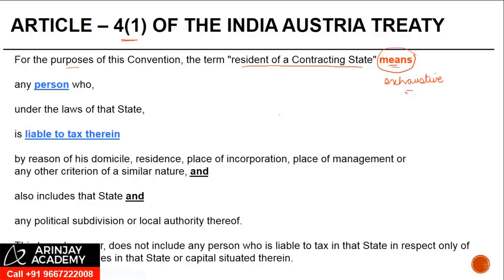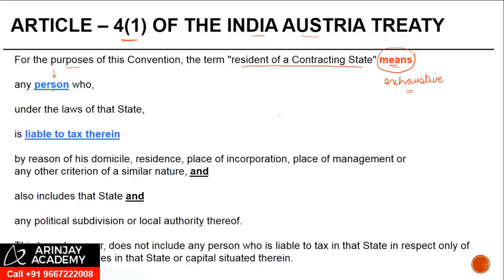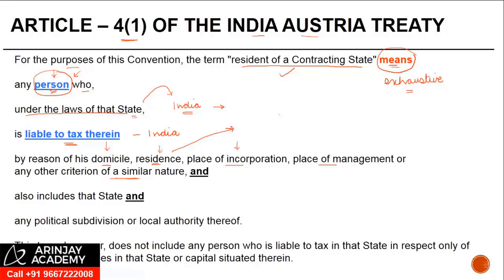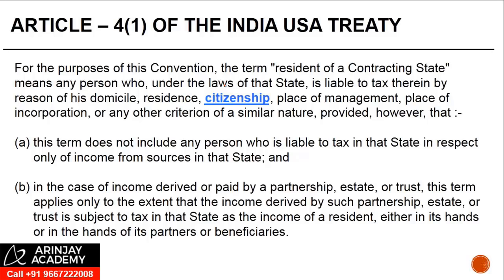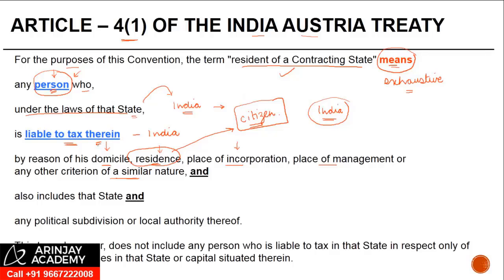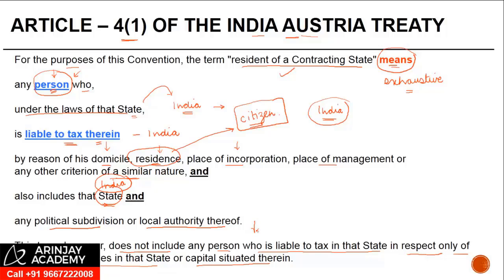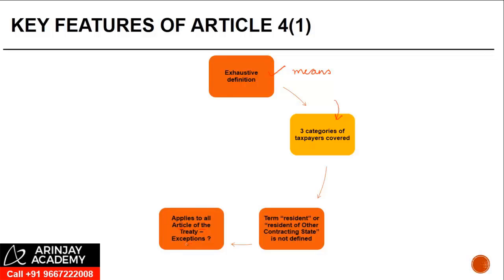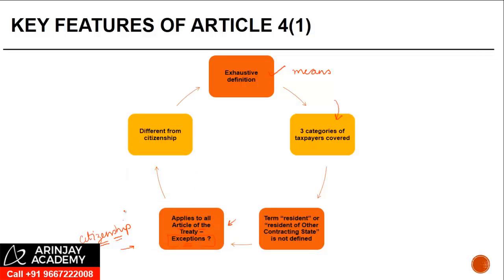Who are Resident - Article 4(1) - International Taxation +91-9667714335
- Who are Resident - Article 4(1) - CA Final International Taxation Elective Paper 6C - CA Arinjay Jain

Article 4(1) of the India Austria Treaty
KEY FEATURES OF ARTICLE 4(1)